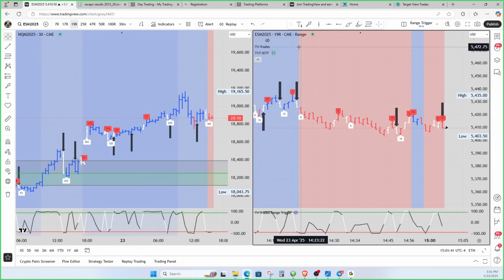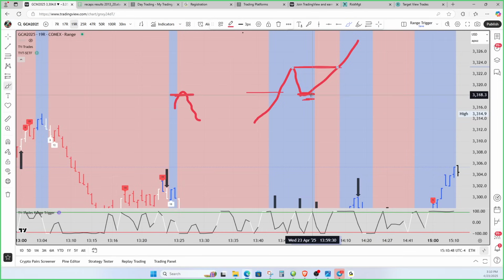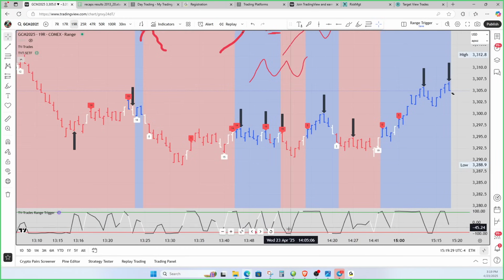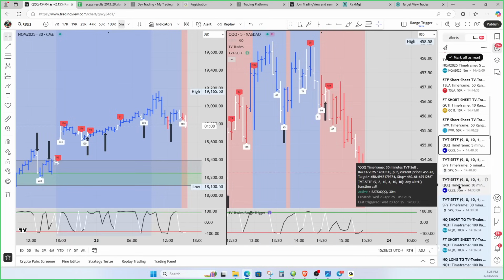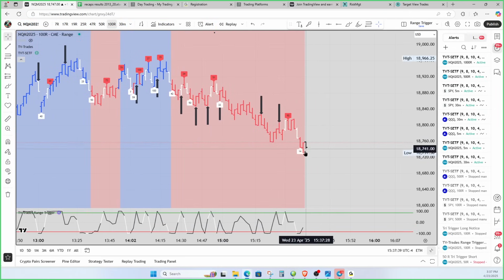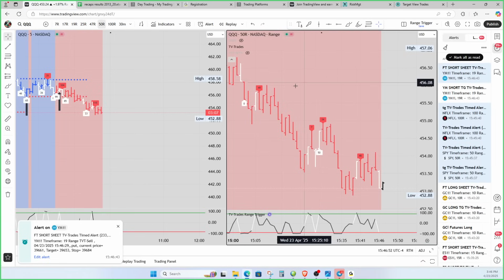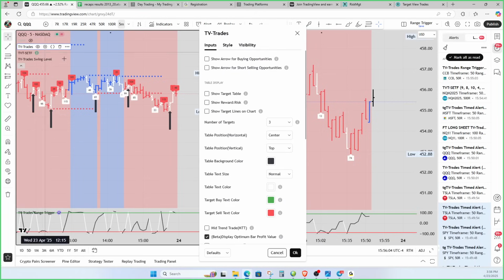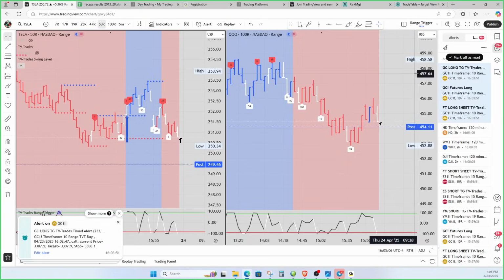TV-Trades -- Running Stops Explained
Ever feel like the market is running stops to trick traders?
You may be right—and in this webinar, we show you how to turn those "market traps" into your best trading setups!

What you’ll learn:

How to clearly identify Support & Resistance levels using simple, clean price action

How to anticipate when stops are about to be run—and position yourself to profit and NOT be stopped out.

How our powerful TV-Trades tools instantly signal the best entry points during volatile stop-run events

Don’t let market tricks cost you money—start turning stop-runs into your daily profit opportunities!